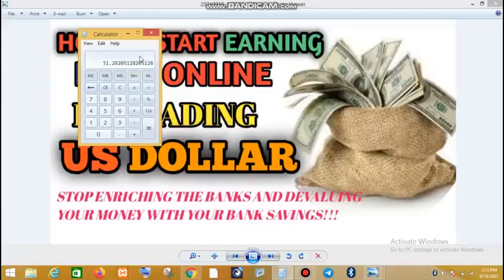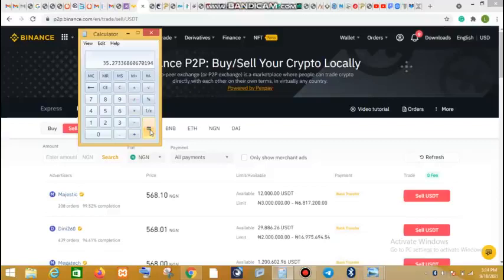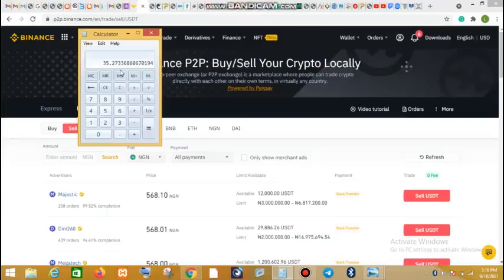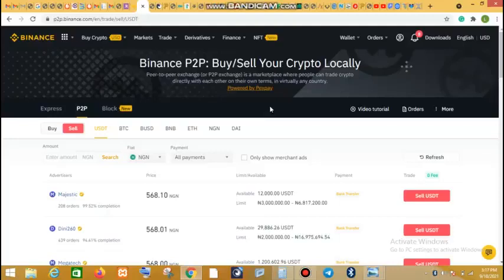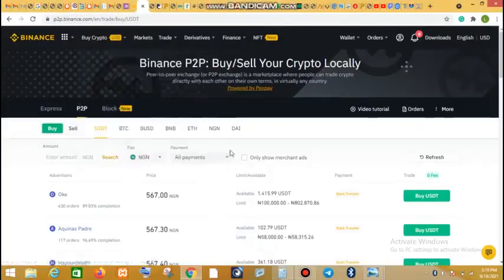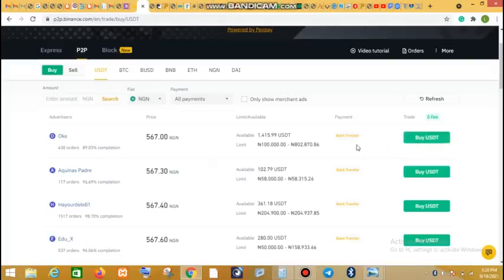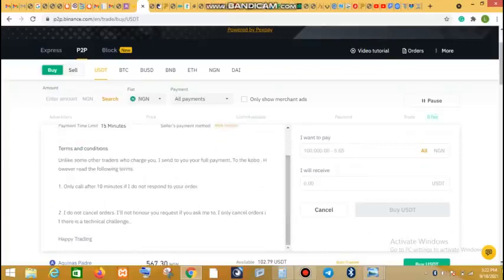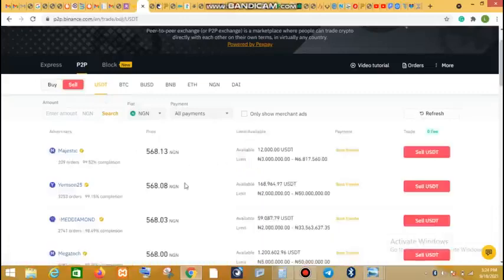HOW TO EARN DAILY ONLINE BY TRADING US DOLLARS. STOP ENRICHING THE BANKS NOW. TOP SECRET REVEALED...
THIS VIDEO IS A TOP SECRET, KINDLY WATCH TO THE END TO HAVE THE FULL INFORMATION.

THIS CHANNEL IS ALL ABOUT FINANCIAL EDUCATION